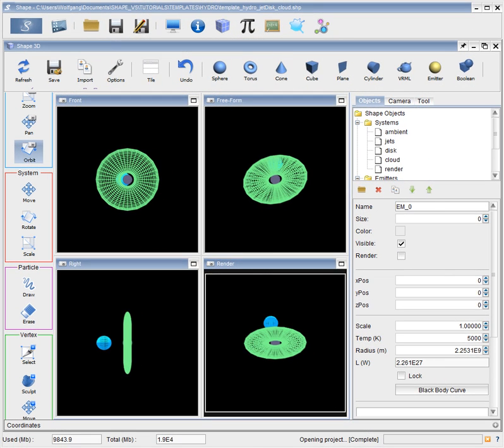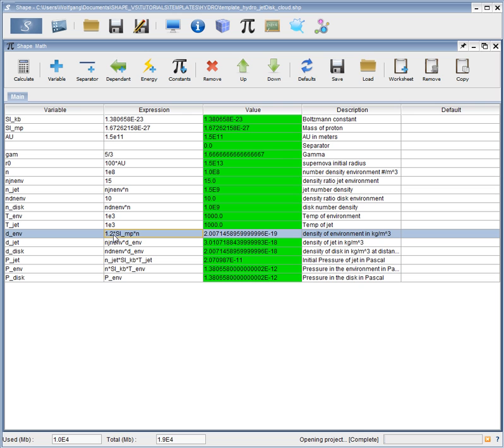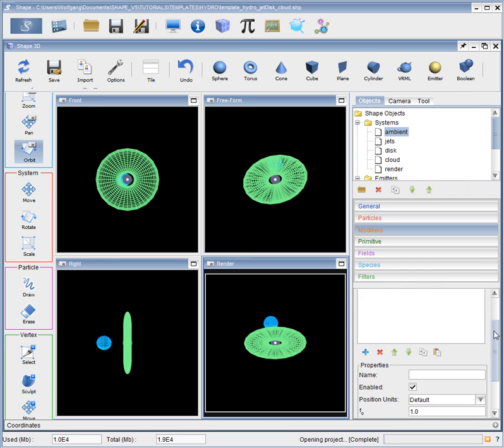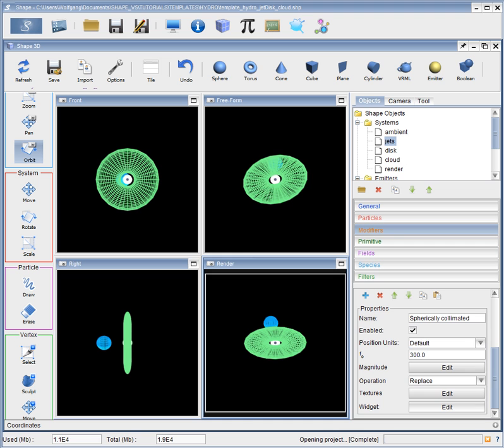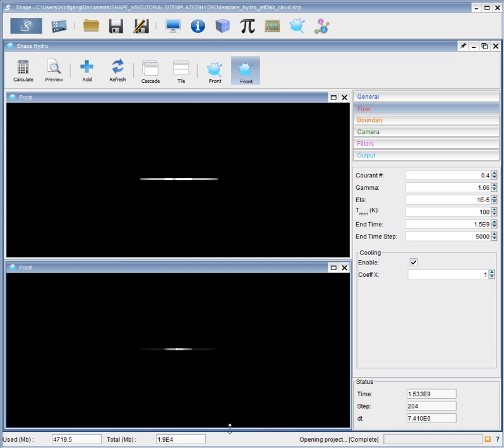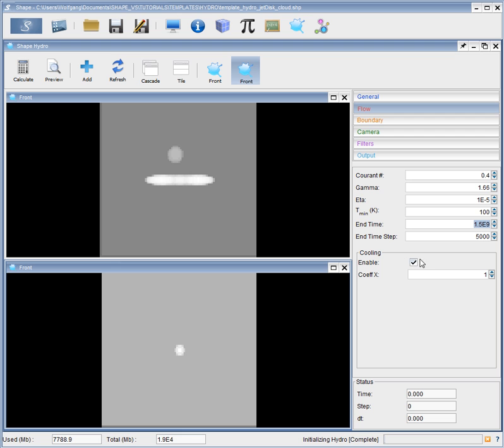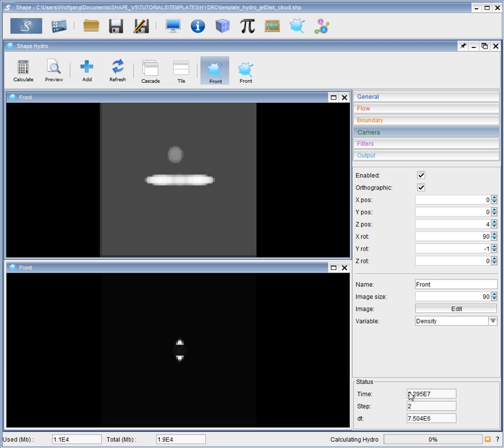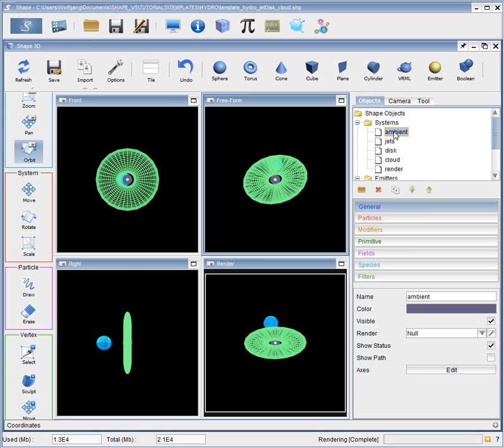Hydrodynamics Module - Jet Template Project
This video tutorial explains the setup of the template project for a jet that is interacting with its environment. The otherwise constant density environment contains a high density disk and cloud.